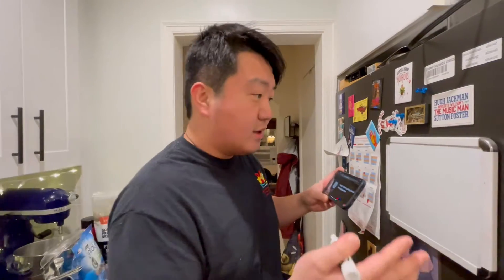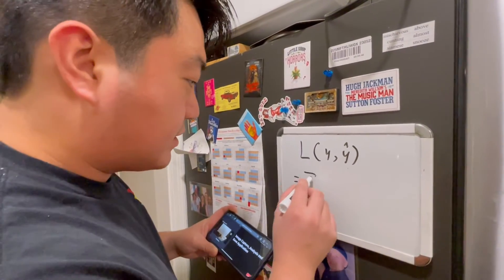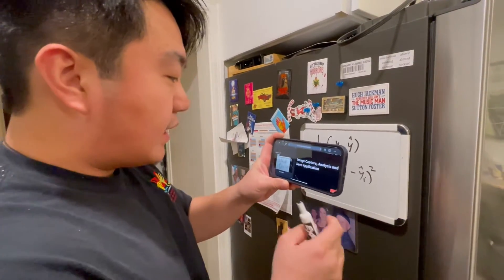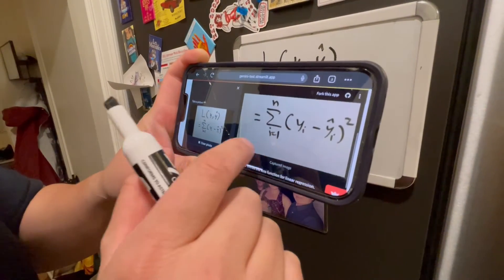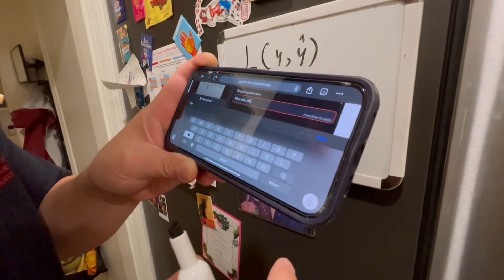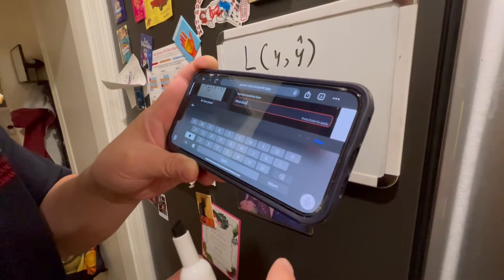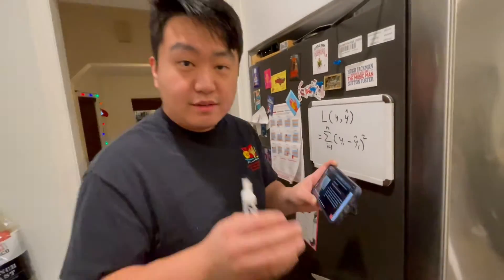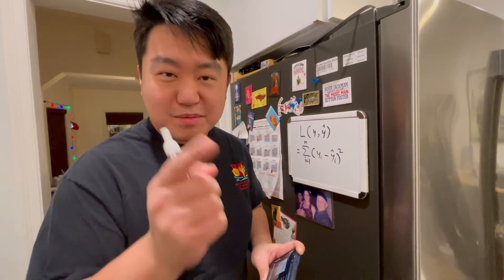Beginner's Guide to DS, ML, and AI - Google's Gemini Helps Me Understands Math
Beginner's Guide to Data Science, Machine Learning, and AI:

📊 The best intro to data science, ML, and AI! 🤖 We make complex concepts simple through 👩‍💻 hands-on coding tutorials, 📝 digestible explanations, and 🎥 entertaining lessons. Learn the skills to join this exciting field! ✨